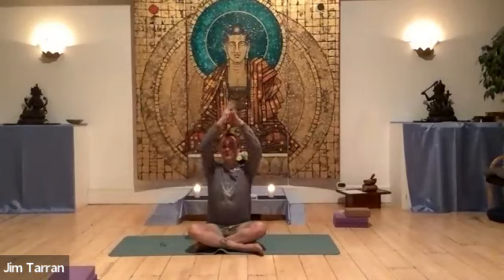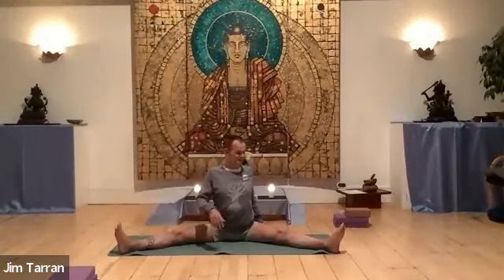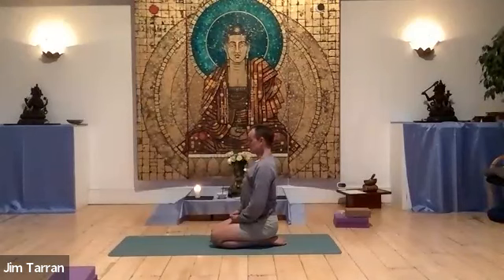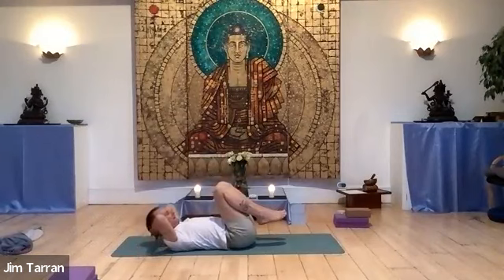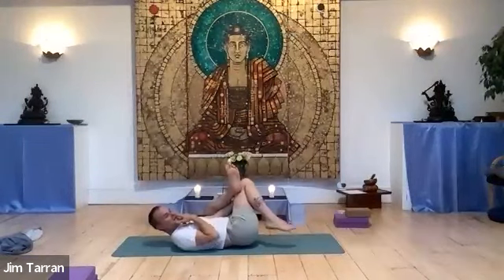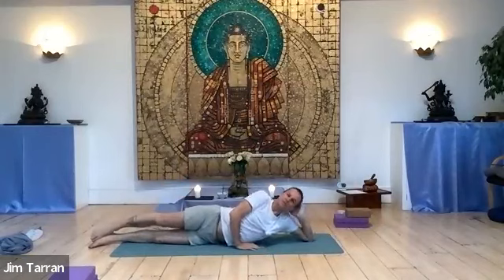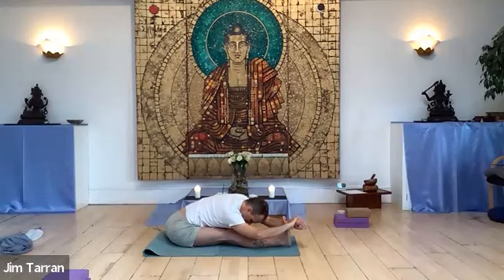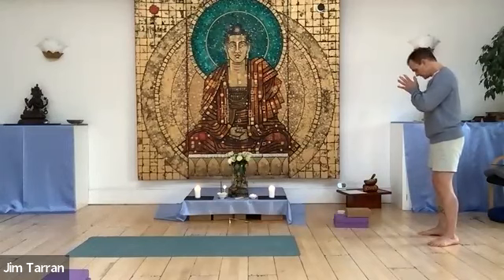Green Tārā yoga session - looking for sensations that are "rich enough" to eat you.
A beautifully meditative class - a bit of yoga magic that will take you from an experience of division and separation to one of richness and surrender. All blessed by the beautiful Green Tārā energy.